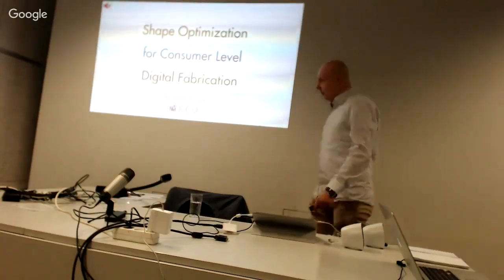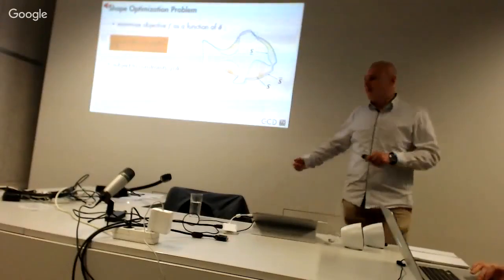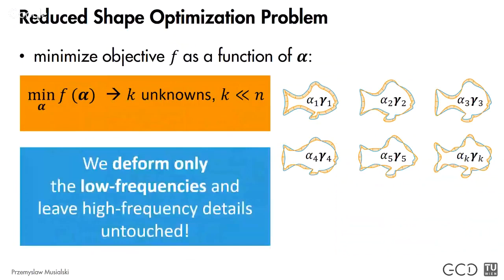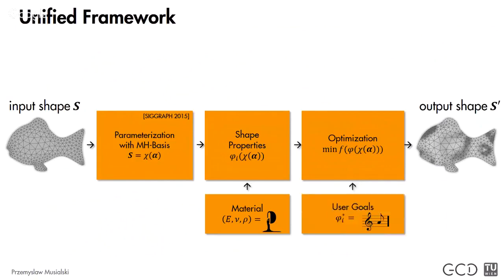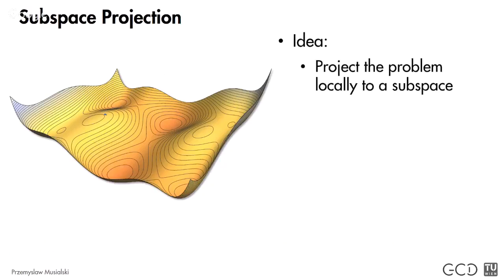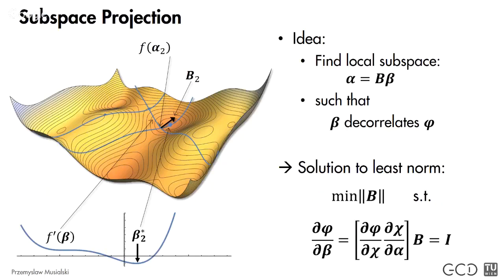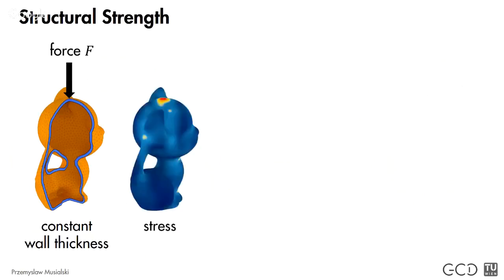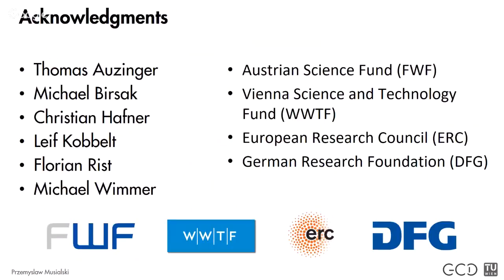ICG JKU Linz Lab Talk: "Shape Optimization for [...] Digital Fabrication", Przemyslaw Musialski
Traditionally, 3d modelling in computer graphics deals with the geometric and visual aspects of 3d shapes. On the other hand, due to the growing capabilities of personal digital fabrication technology and its spread into offices and homes, 3d models are increasingly entering the physical world. Therefore, the physical properties of 3d models come into focus. For example, 3d-printed models should be able to stand balanced in a desired pose without toppling over, or should posses certain properties, like a specific sound if vibrating or a minimal structural strength if exposed to external forces. It is thus desirable to have methods that allow the user to specify the intended physical properties of an object in addition to its 3d geometry, and which automatically take these properties into account when generating a specification for a 3d printer.
In this talk I will give an introduction to such computational design problems and introduce a methodology for efficient non-linear shape optimization.